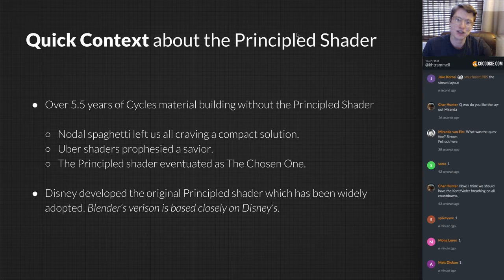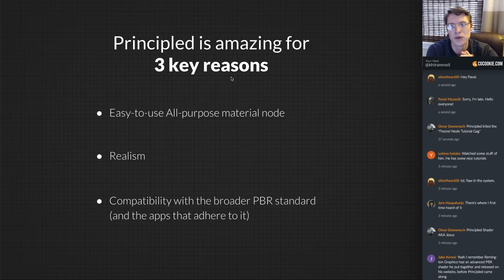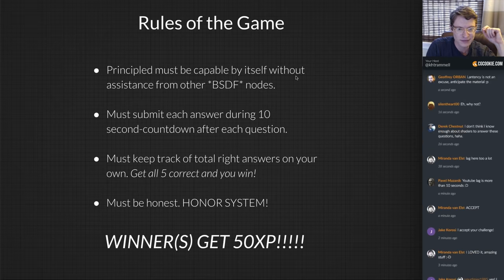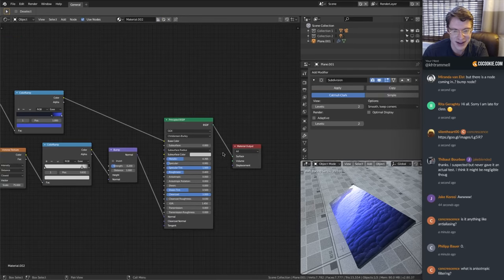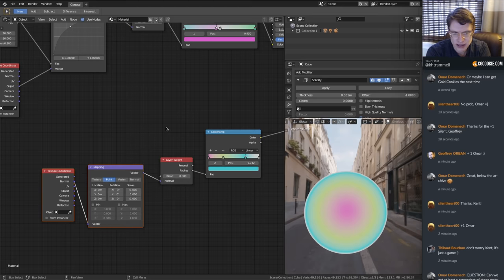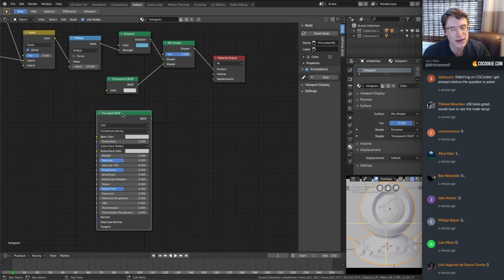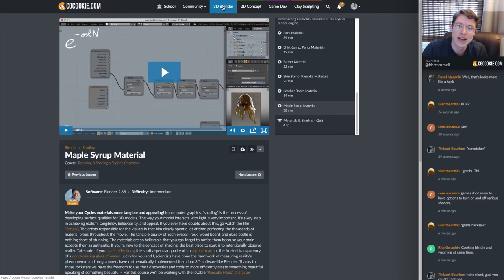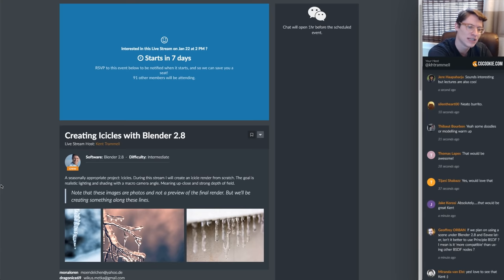When NOT to Use the Principled Shader in Blender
The Principled shader is an excellent addition to Blender's shader system. But I've also seen enough confusion and misconception about the uber shader to warrant a discussion.

In this live stream we'll talk about what the Principle Shader is, when it's useful, and when it's not so useful.